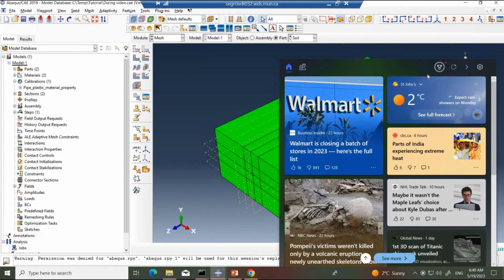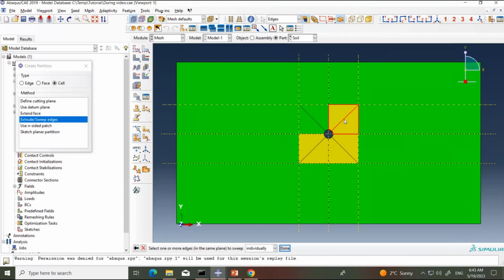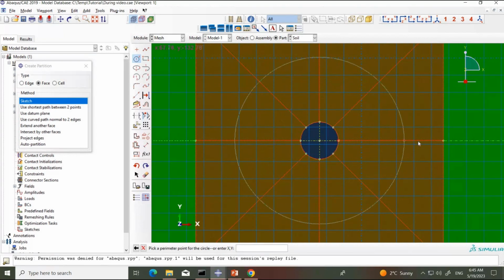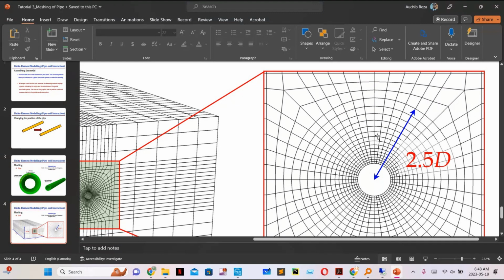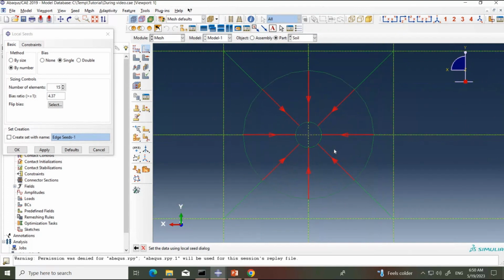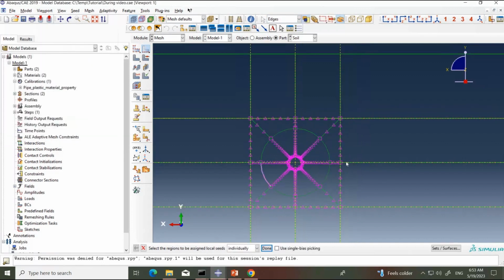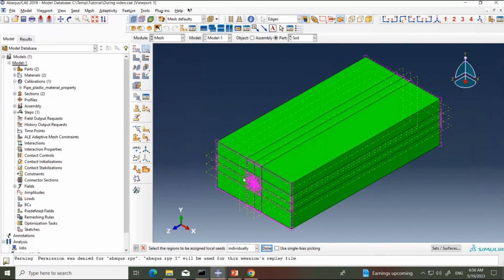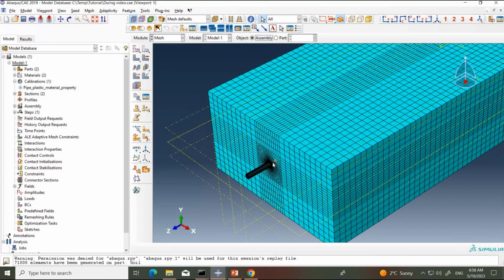Tutorial 05 How to do meshing for soil domain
This video tutorial shows how to perform seeding and meshing for soil element.